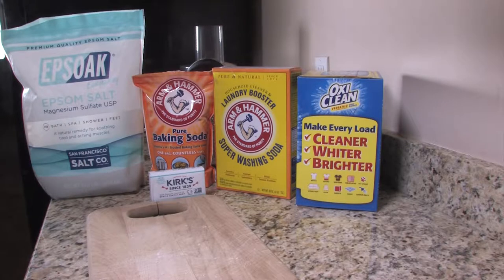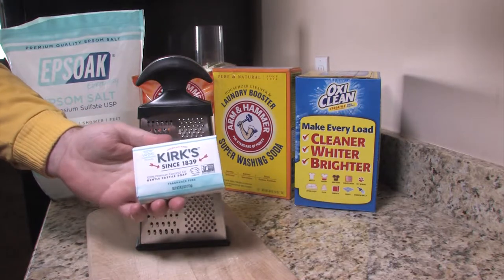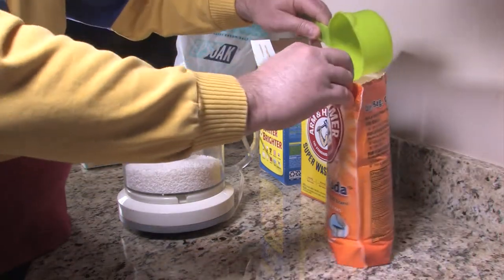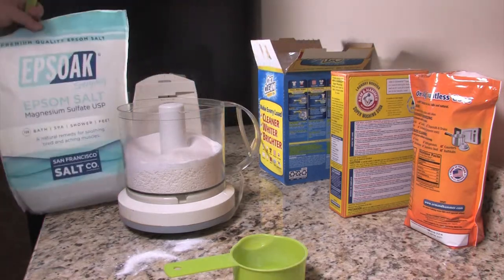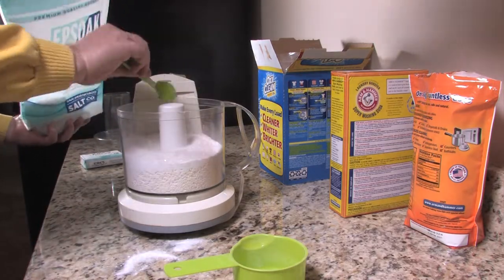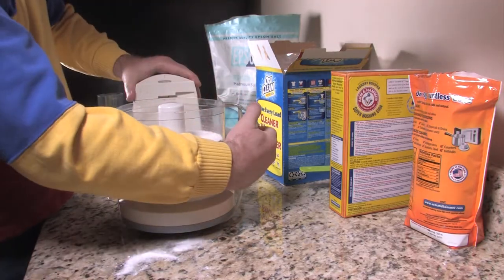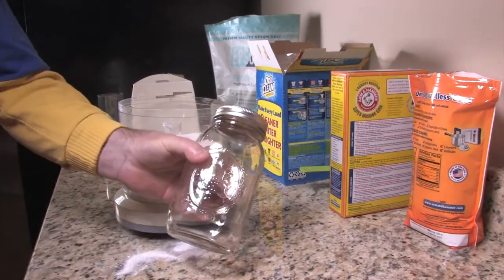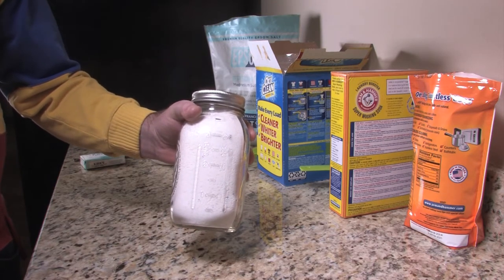DIY Powder Laundry Detergent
This a quick and easy money-saving DIY powder laundry detergent. This detergent works with both HE and traditional top load washers.